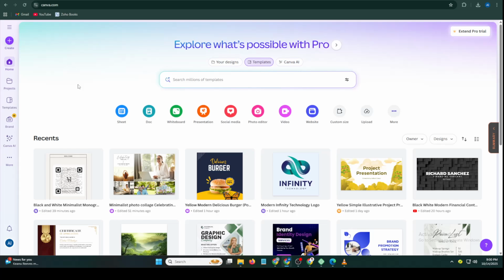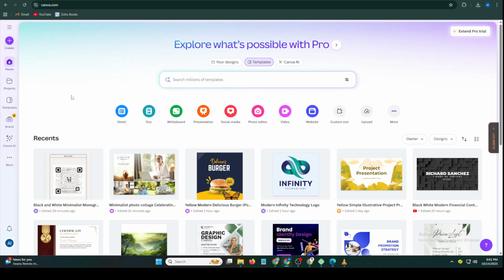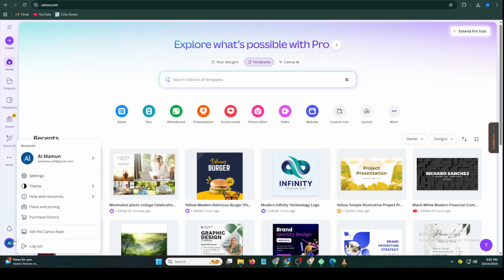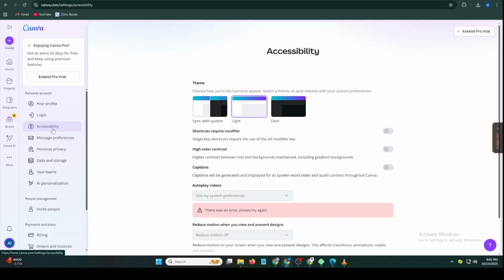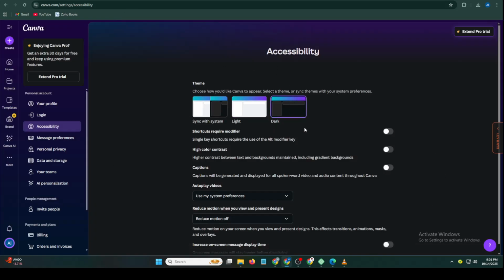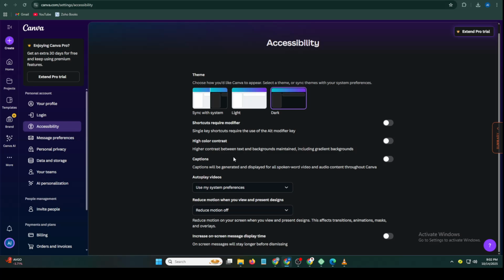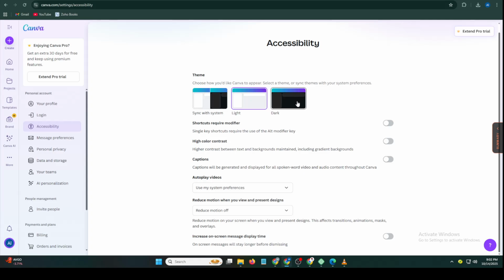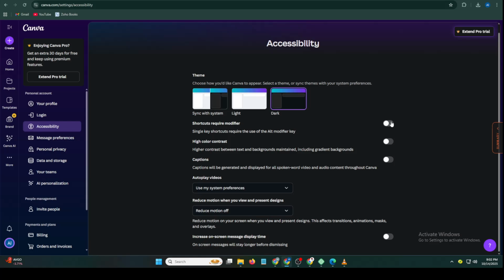How to Get Darkmode on Canvas - 2025 (Guide for Beginners)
How to Get Darkmode on Canvas
In this video, How to Get Darkmode on Canvas, you’ll learn a quick and easy way to enable dark theme for a better viewing experience. This simple method will help reduce eye strain and make your Canvas dark mode look clean and modern. Perfect for students and teachers who want a more comfortable interface.